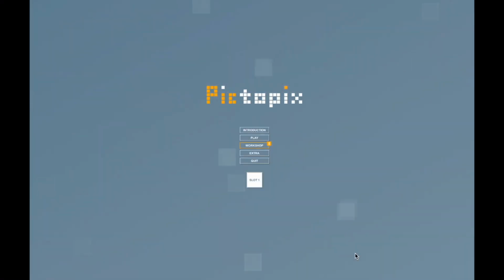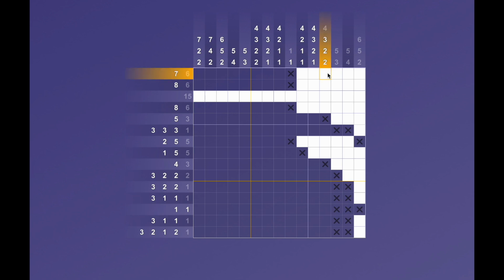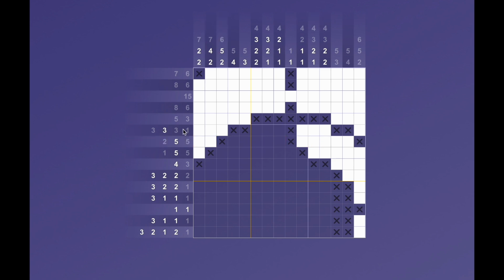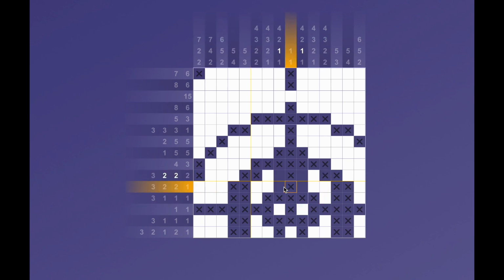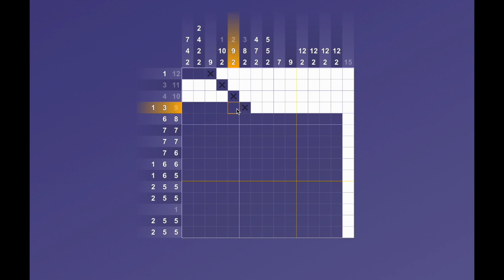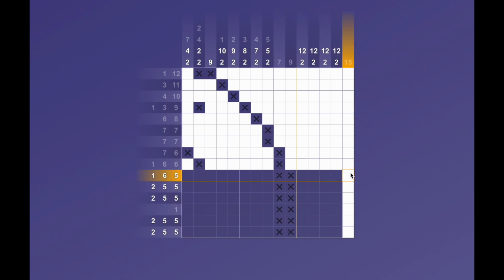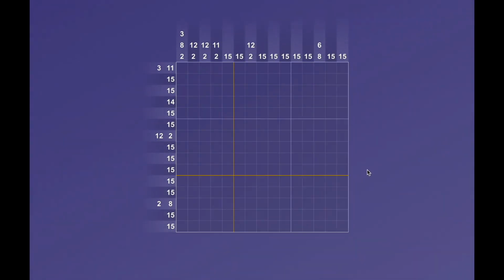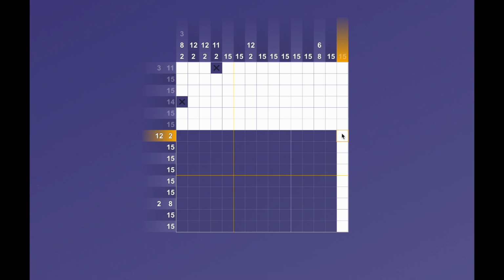ASMR Logic ~ Nonogram ~ Pictopix Mosaic 2 Part 4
In this video I completed the second half of the second row (3 puzzles) of the second mosaic on Pictopix, a highly rated Nonogram game on Steam.